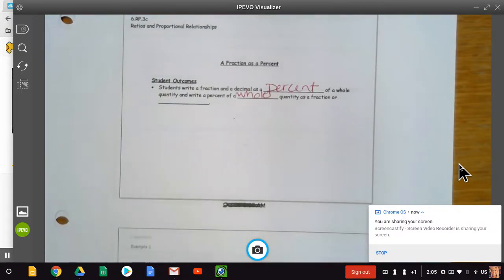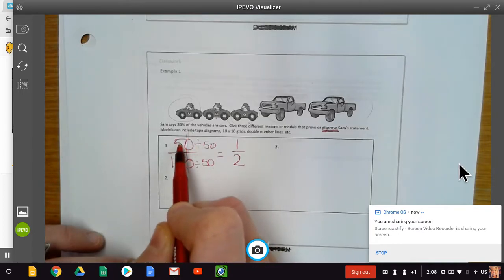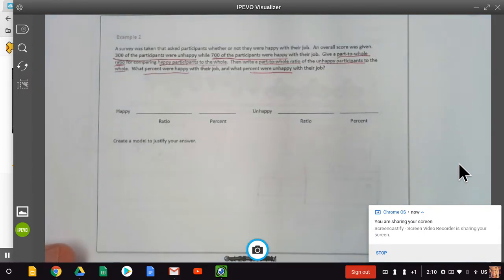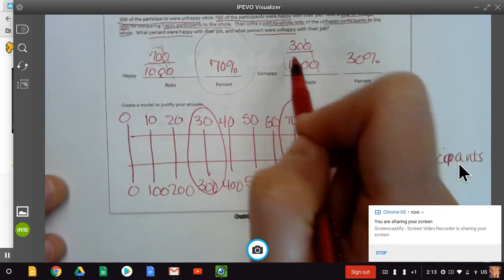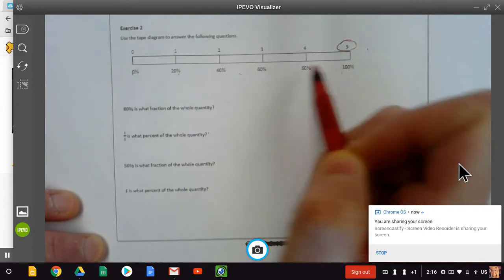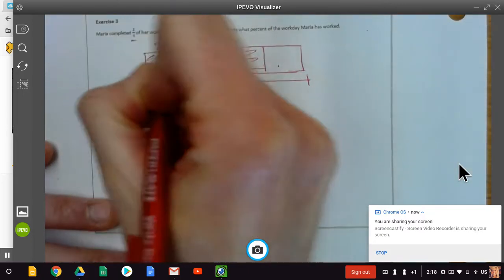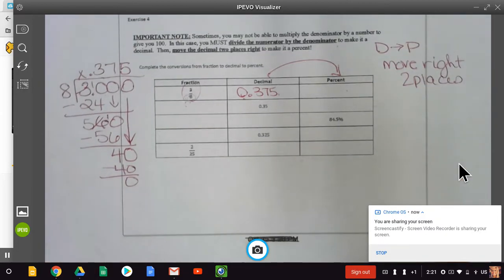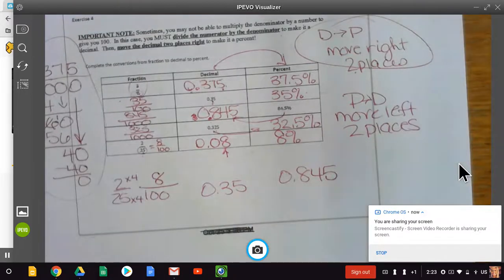A fraction as a percent